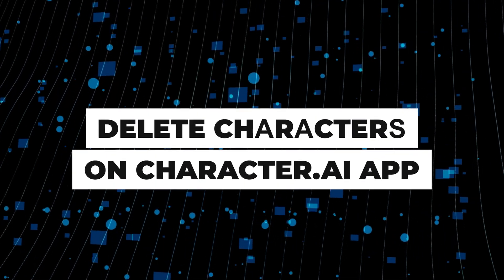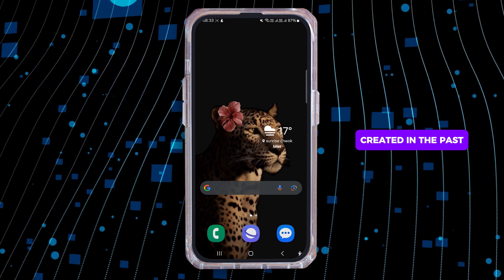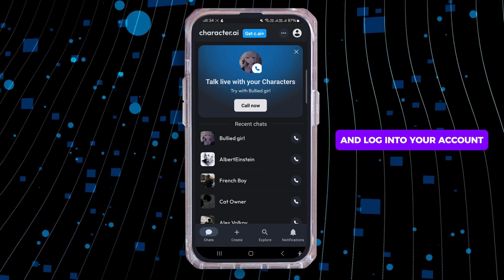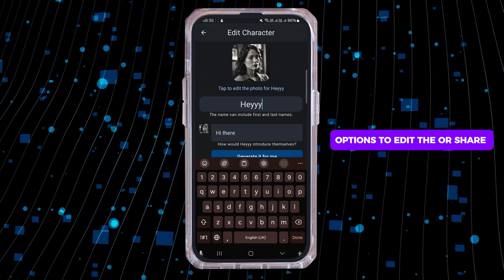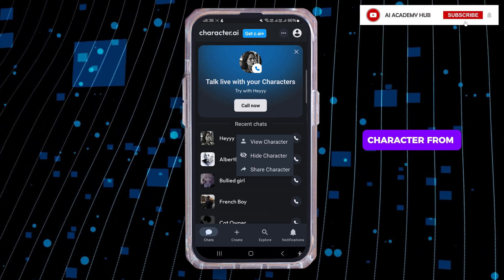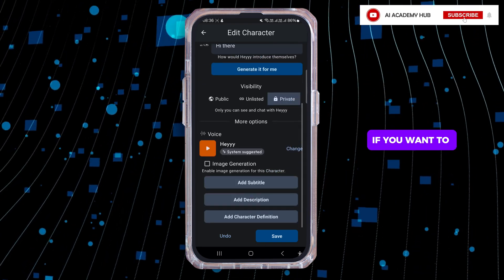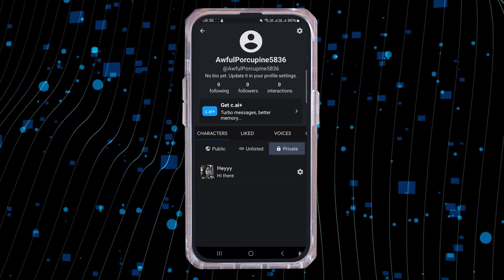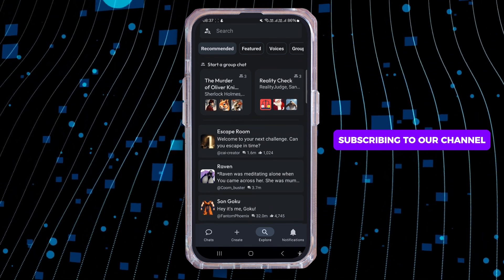How to Delete Characters in Character.ai (LATEST GUIDE)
🚀💬 How to Delete Characters in Character.ai 2023 | Step-by-Step Guide

Want to remove a character from your Character.ai account? This guide shows you how to easily delete characters in 2023.

In this video:
0:00 - Introduction
0:05 - How to Delete Characters in Character.ai 2023

Learn how to navigate your Character.ai settings to delete characters that you no longer need. This tutorial covers the steps to access your character list, select the character you want to remove, and confirm the deletion.

Start cleaning up your Character.ai account with these simple steps!